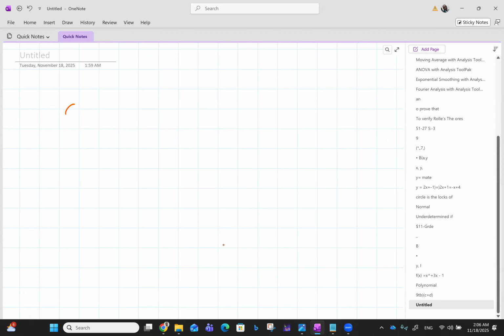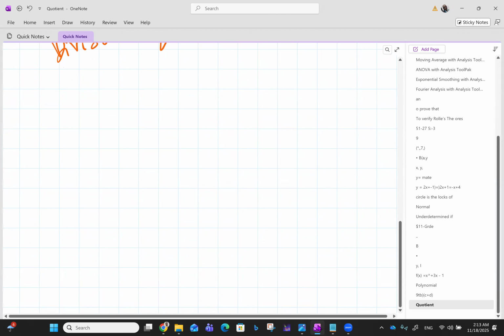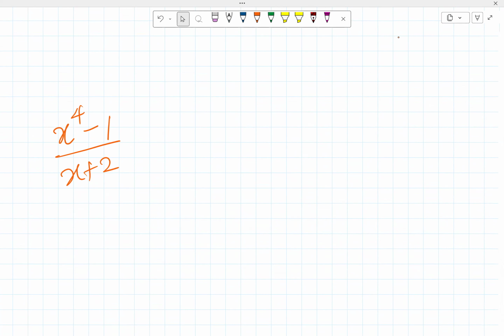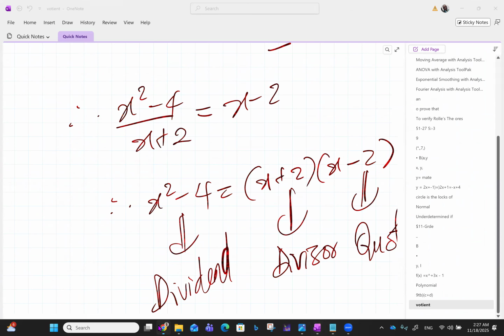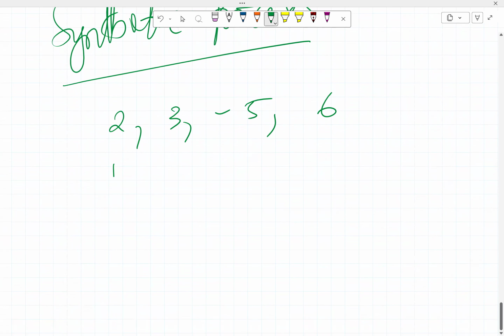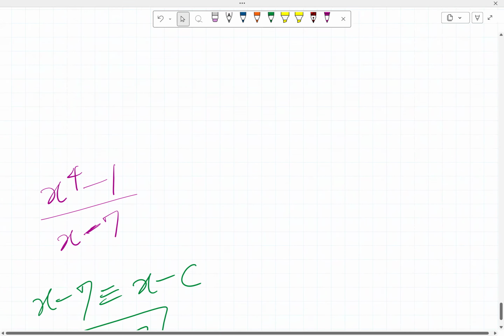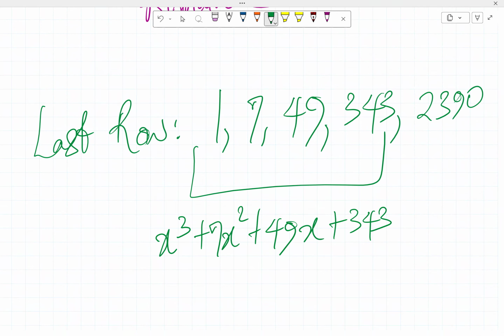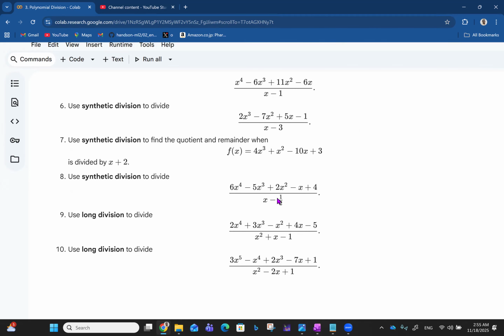3. Polynomial Division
In this video we focus entirely on polynomial division and show you how to break down complicated expressions into a clean quotient and remainder using both long division and synthetic division methods.

You will learn when each method is most efficient, how to organize your work so you avoid common sign and place value mistakes, and how division connects to factoring and finding zeros of functions.

With carefully chosen worked examples and guided practice problems, this lesson helps you build confidence in handling higher degree expressions and prepares you for topics like rational functions and advanced exam questions.